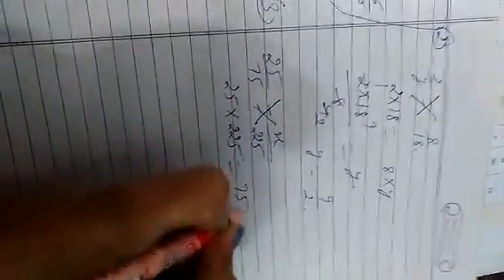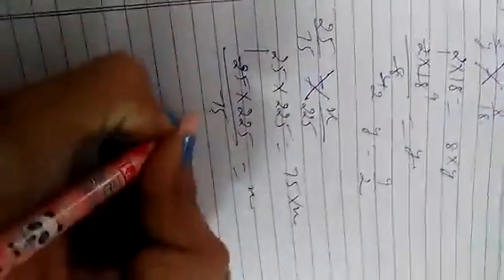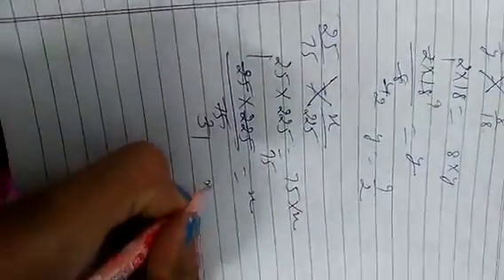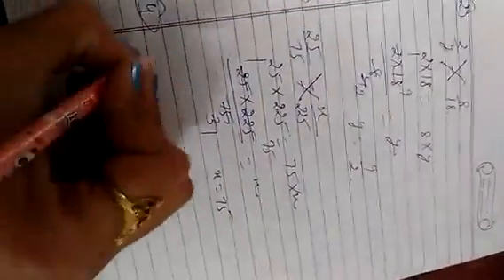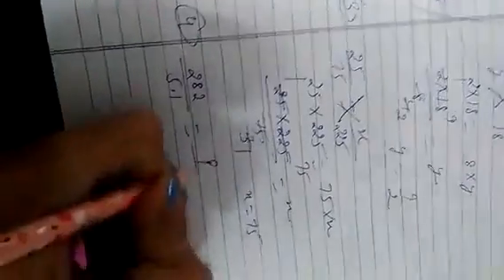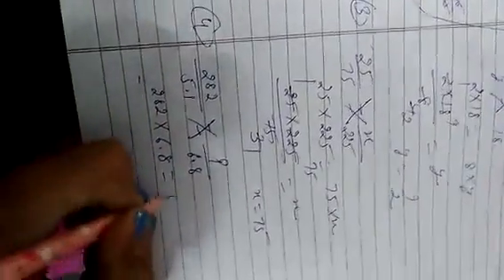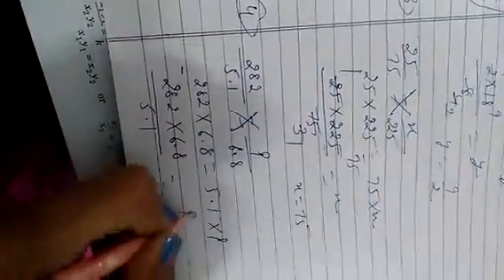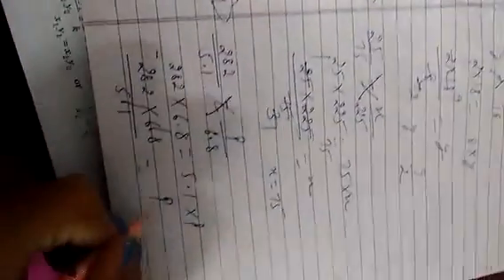CLASS 8TH MATH EXERCISE 6.6 PART 2